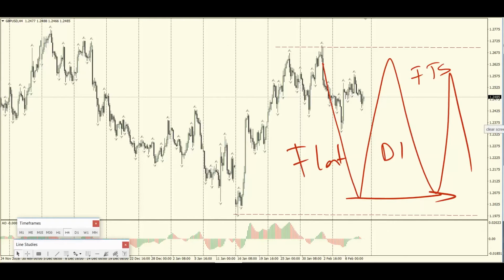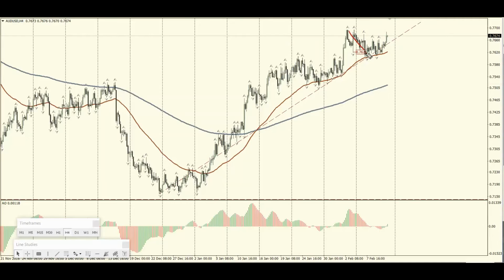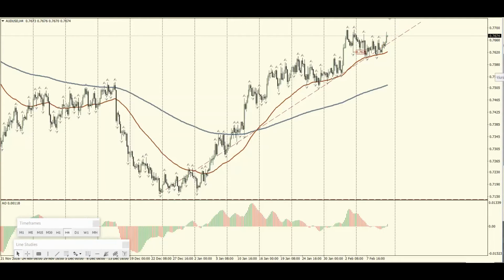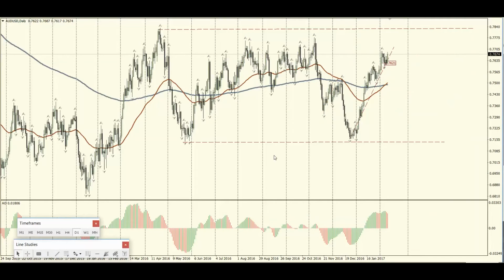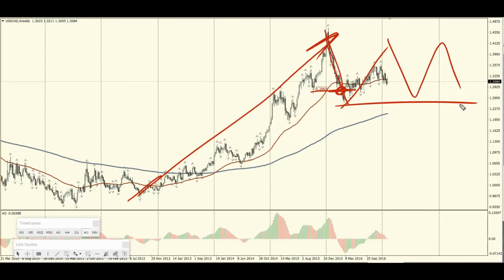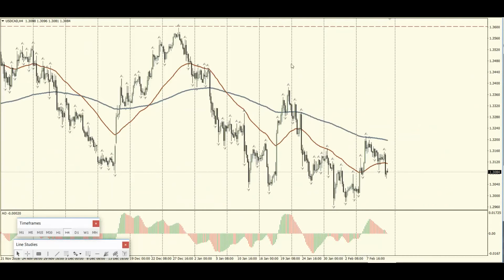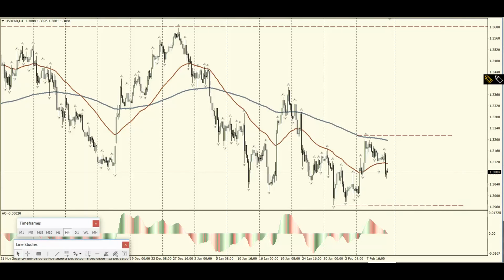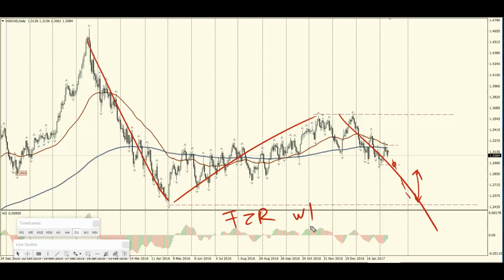Forex Trading Weekly Review - 11.02.2017 (EURUSD, GBPUSD, AUDUSD, USDCAD)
EURUSD curency weekly review: The impulse up is now stopped. Pivot point that was protecting this wave up is now broken and we are back to the flat phase of d1 wave level. If we break through the upper refference point - we will have a FZR up of h4 level and Forex trading inside a trend phase of h4 will start
If we break through the new low - Trend of all Time frames down will proceed. As long EURUSD currency pair stays between these refference points - forex trading is happening inside the flat phase.

GBPUSD currency weekly review: Pivot that was protecting the whole cycle up is now broken and now Forex trading is happening inside the flat phase.

AUDUSD currency pair weekly review: pivot that was protecting trend up of h4 wave level is now broken. MF Trend channel is also broken. Trend has stopped for a while. After new high will be broken - forex trading inside trend up will start. And trend following trading system will be used.

USDCAD currency pair weelky review.